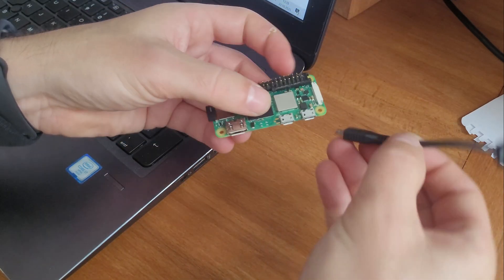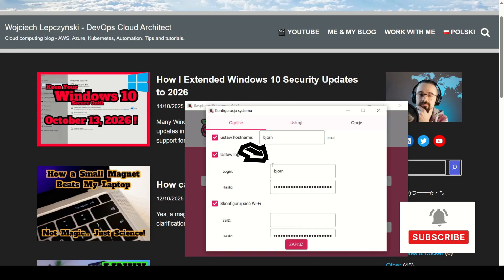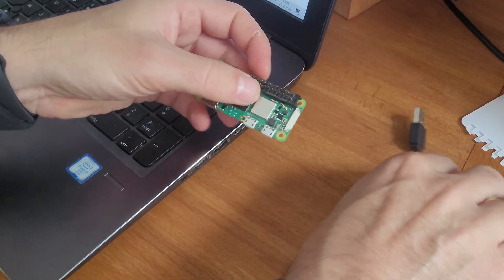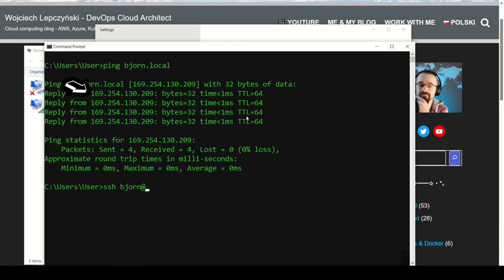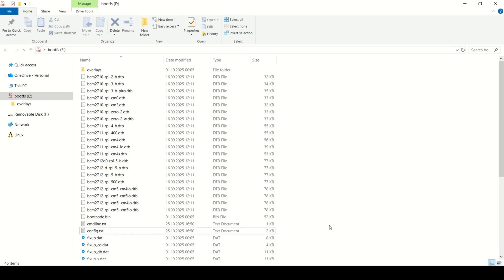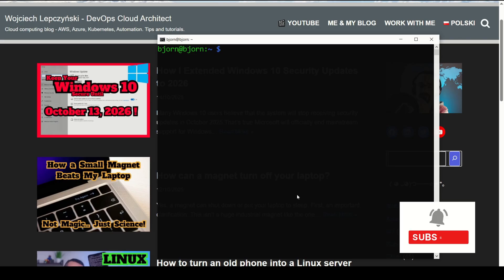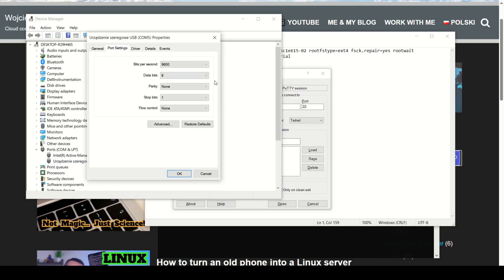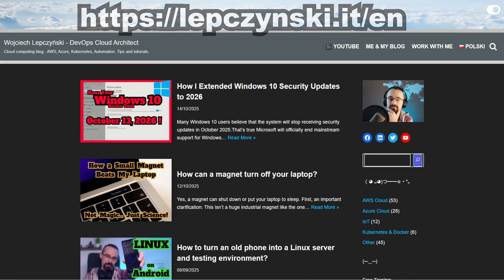Connect Raspberry Pi to Your PC Using ONLY a USB Cable (No WiFi, No Ethernet!)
In this video, I’ll show you how to connect your Raspberry Pi directly to your computer using only a USB cable — no WiFi, no Ethernet required.
This step-by-step guide works with Raspberry Pi Zero, Zero 2 W, and other models that support USB gadget mode.

You’ll learn two different connection methods:
- How to use your Raspberry Pi as a USB network device (RNDIS / USB Ethernet) and connect via SSH.
- How to use your Raspberry Pi as a USB serial device (COM port) and access it through PuTTY or any serial terminal.

This setup is fully tested and works perfectly with Björn, Pwnagotchi, and standard Raspberry Pi OS.

I’ll also explain how to edit the config.txt and cmdline.txt files, enable SSH, and create a systemd service to make the serial console work automatically.

By the end of this video, you’ll be able to control your Raspberry Pi over a single USB cable — even without a monitor, keyboard, or network connection.

👉 If you are interested in sending a product for review or discussing other forms of cooperation, please visit the “Work with Me” section on my blog for more details

TIMESTAMPS
0:00   ⏩  Intro
0:31   ⏩  Step 1: Preparing the SD Card
0:51   ⏩  Step 2: Don’t remove the SD card yet!
1:26   ⏩  Step 3: Insert the SD Card and Connect via USB
1:50   ⏩  Step 4: Network Connection - g_ether
2:59   ⏩  Step 5: Serial COM Connection - g_serial